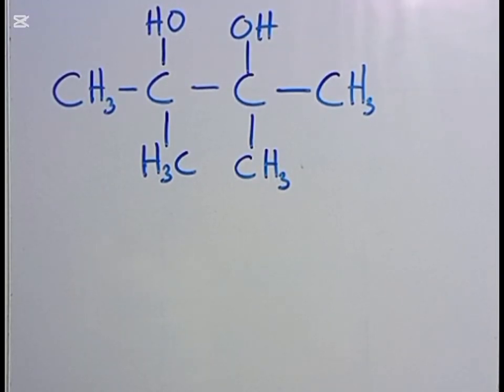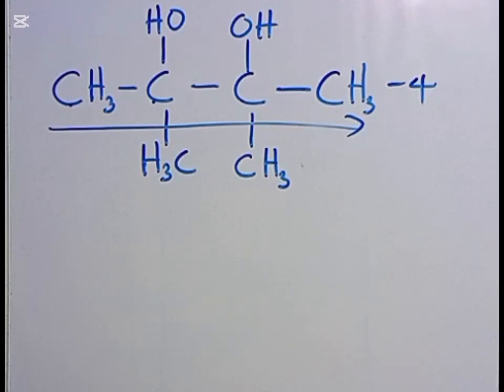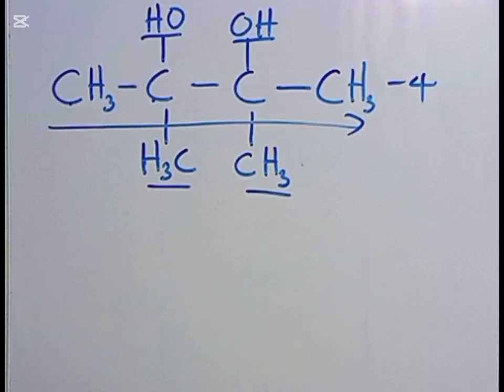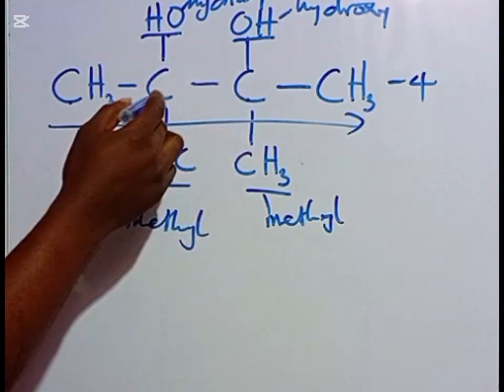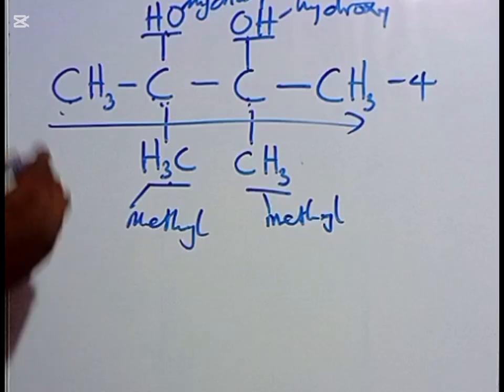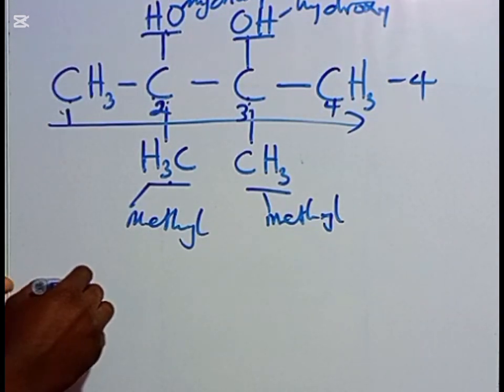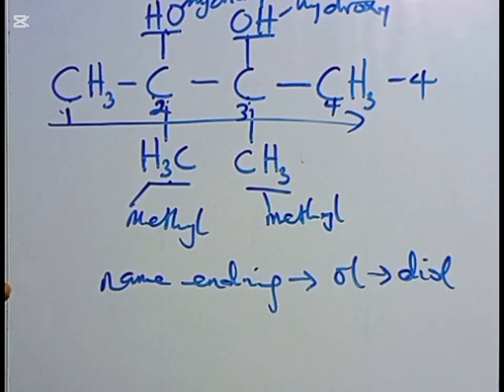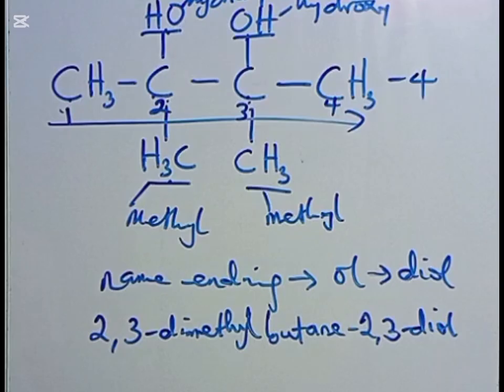IUPAC NOMENCLATURE of an alkanol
This video explains how to name an organic compound with an alkanol functional group. It's a very important lecture for candidates writing JAMB, WASSCE AND GCSE chemistry/science.